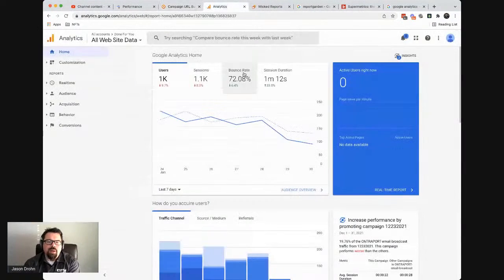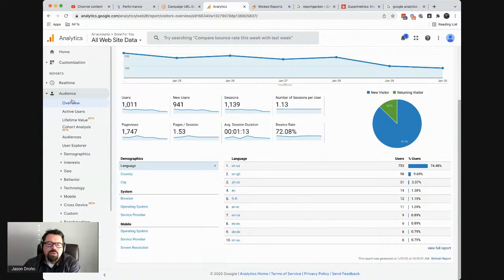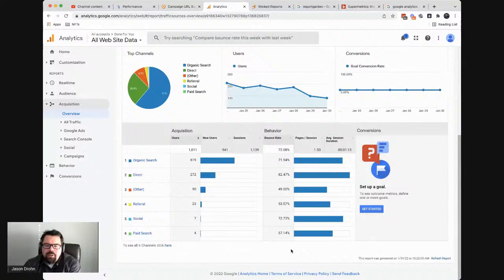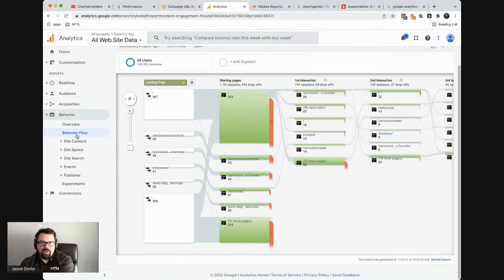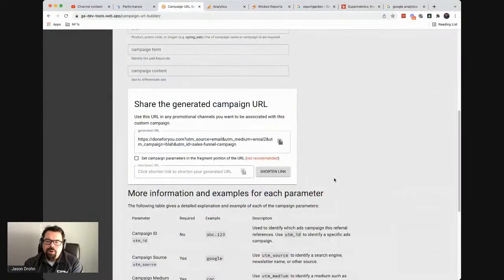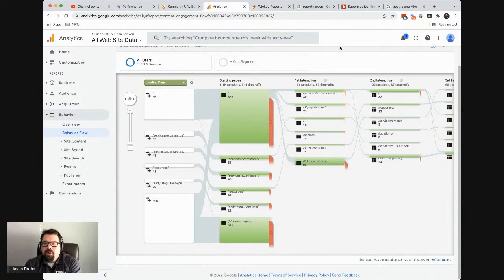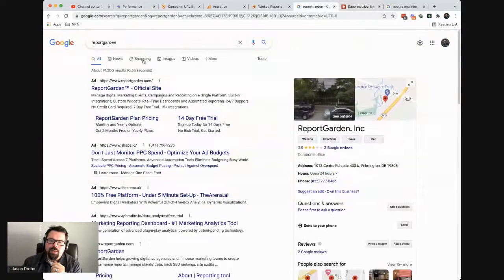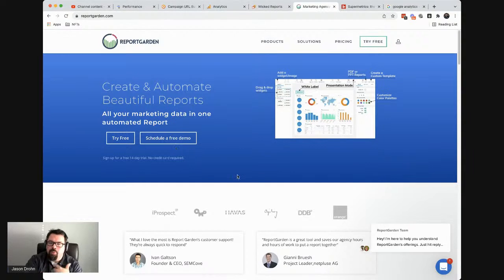GSD 172: 4 Tools For Customer Analytics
Today we're going to talk about customer analytics and a few of the top tools you'll need to understand what your buyers are doing on your website!